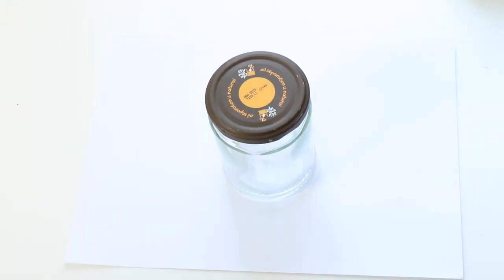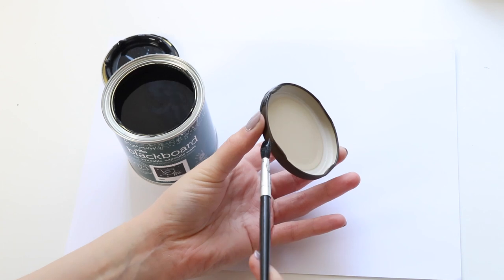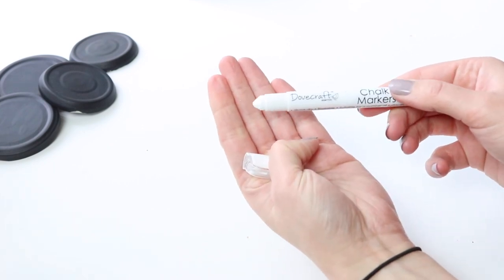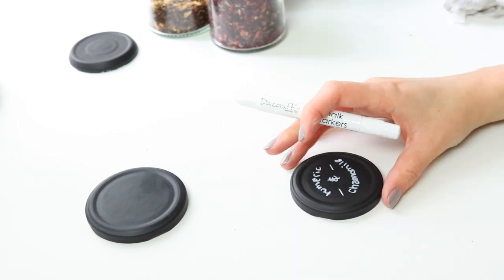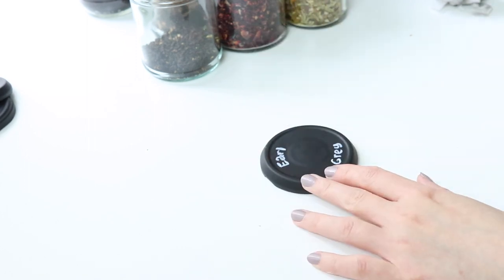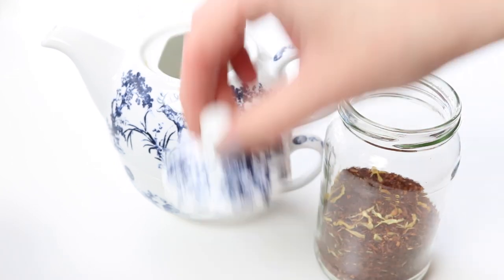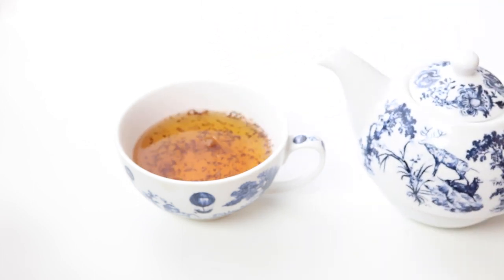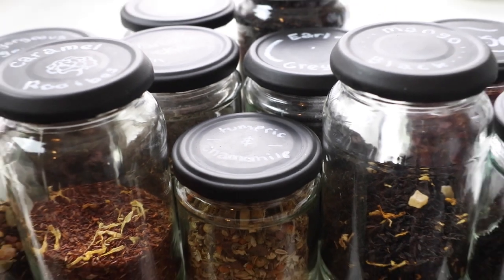DIY Tea Storage Jars | ThatQuirkyGirl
Chatting about my tea collection and a lil upcycling DIY to store them